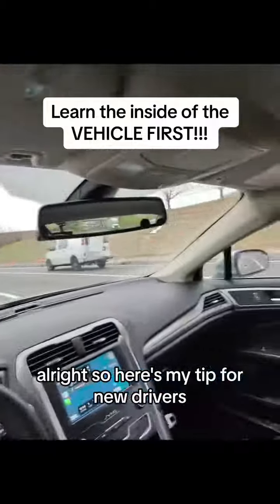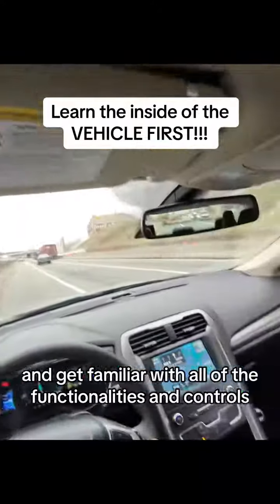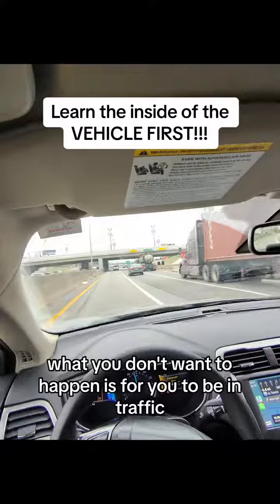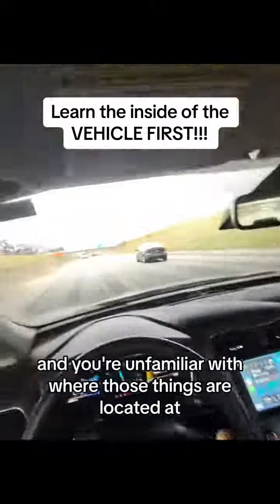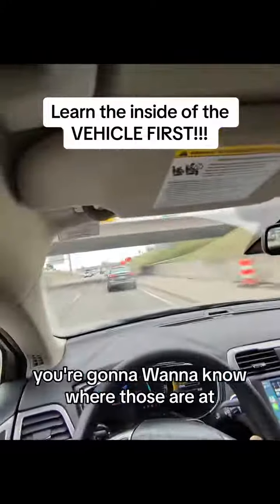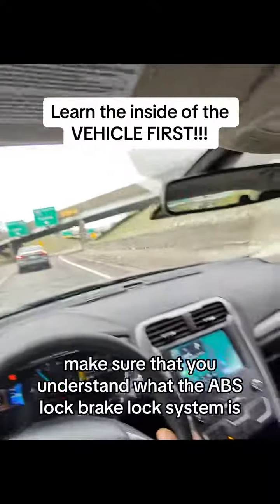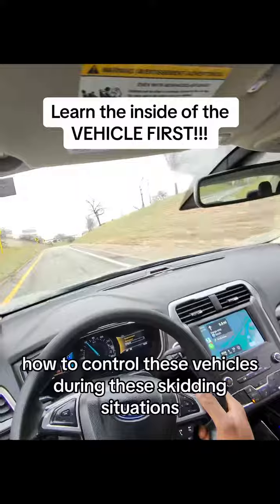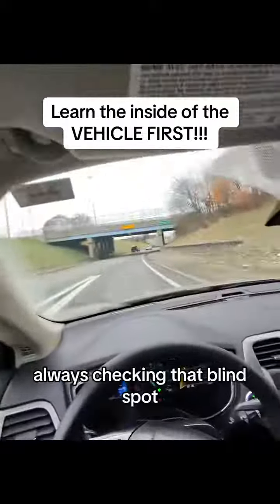Learn all of the communication devices and the different functions inside of the vehicle before gett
Learn all of the communication devices and the different functions inside of the vehicle before getting out there on the road!